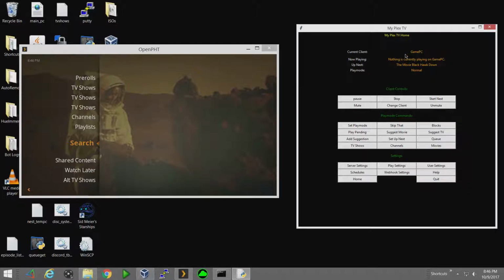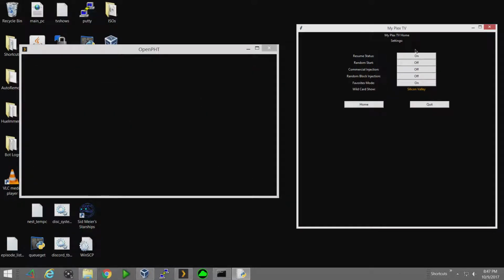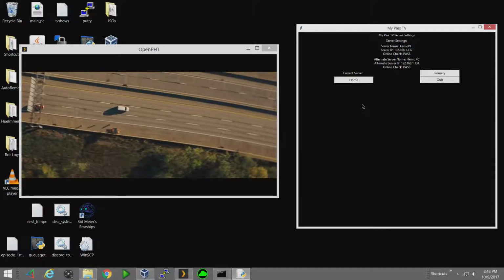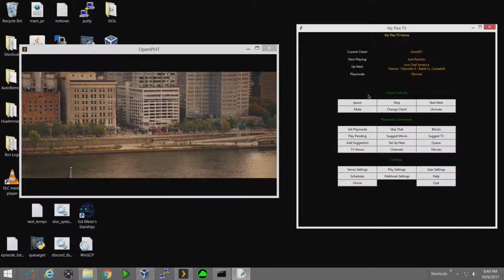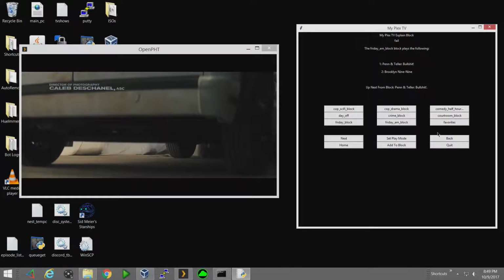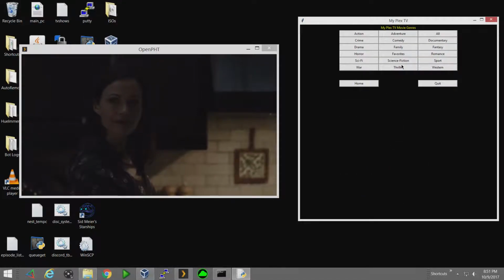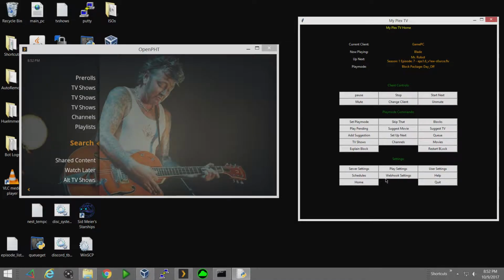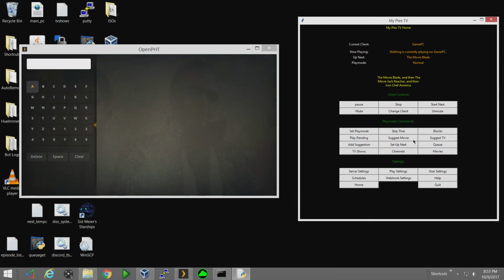TBN-Plex v5 - More UI Stuff